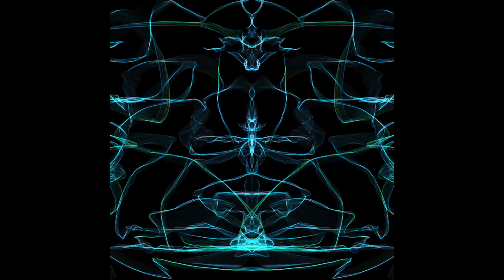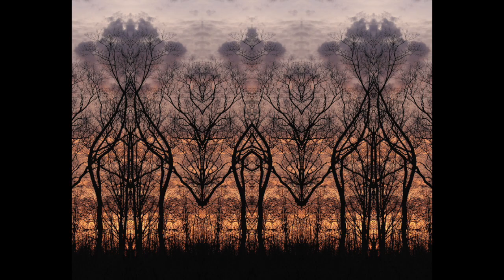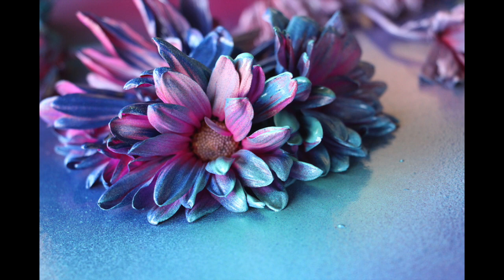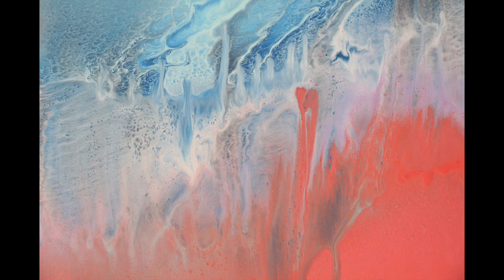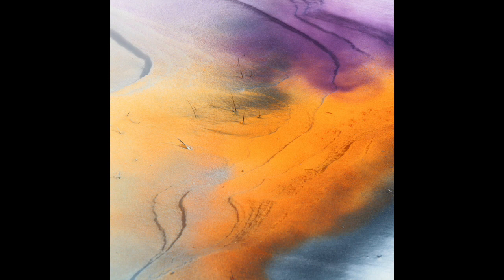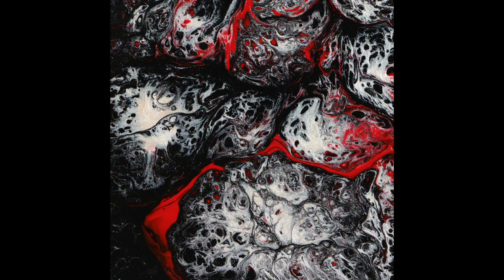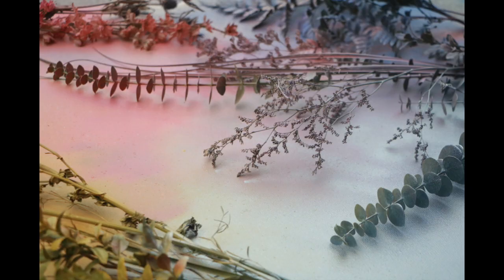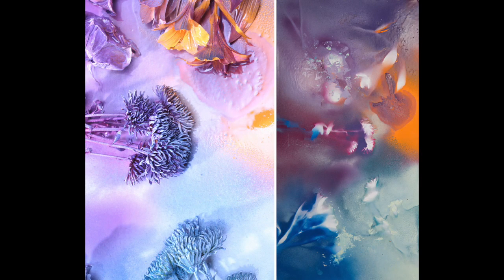Art Slide Show and Print Sale